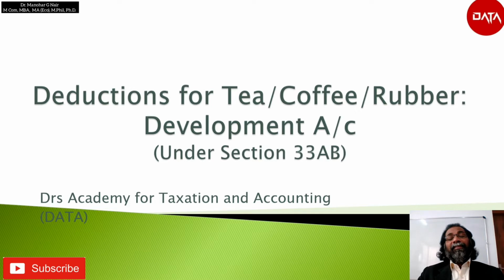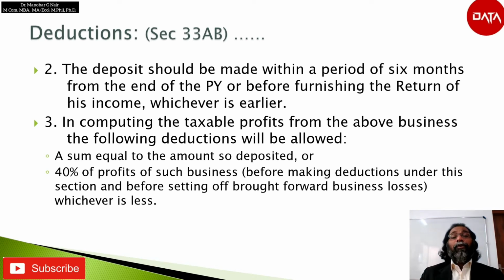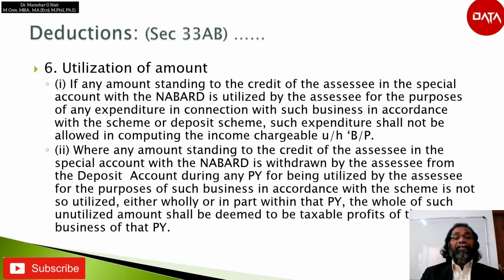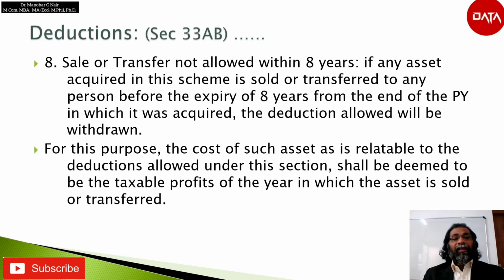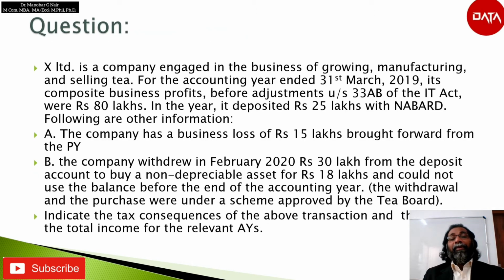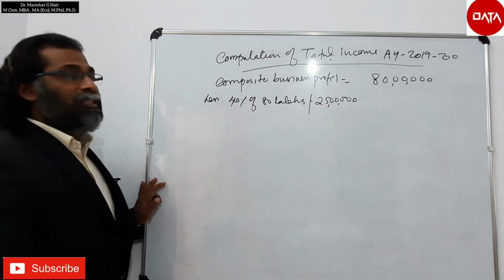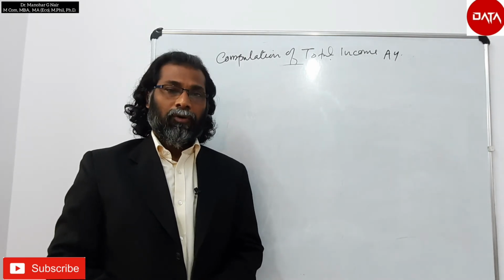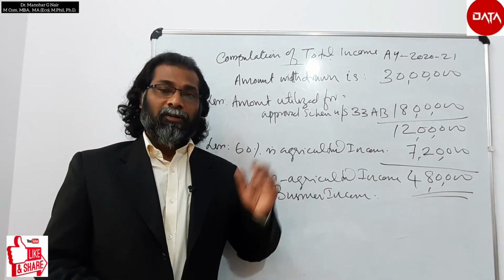INCOME TAX:47 DEDUCTIONS FOR TEA|COFFEE|RUBBER DEVELOPMENT A/c|COMPUTATION OF PGBP (Section 33AB)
This video describes the computation of PGBP using deductions under Section 33AB